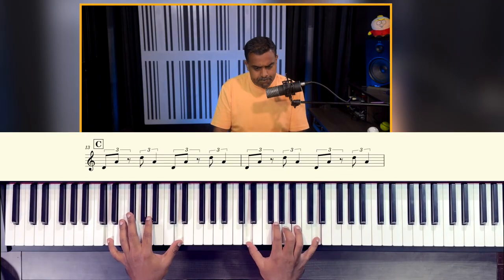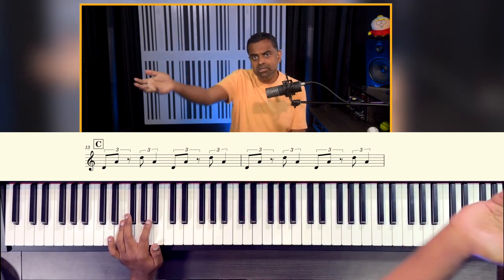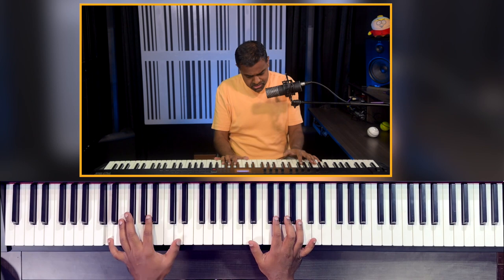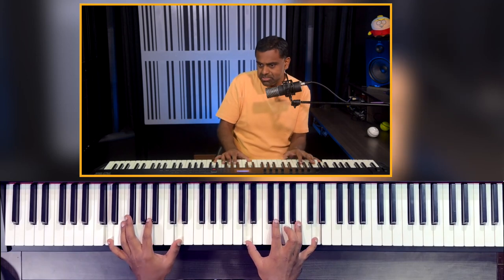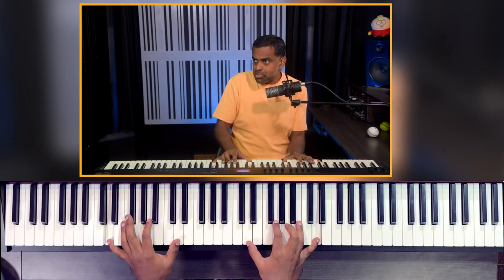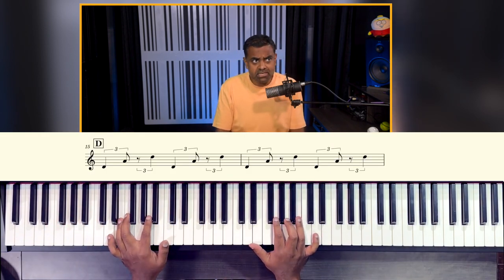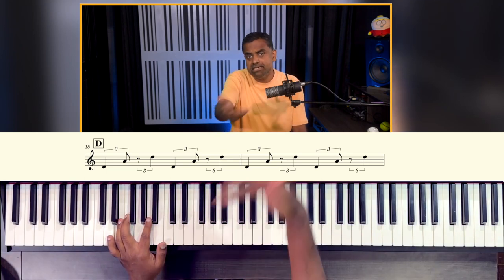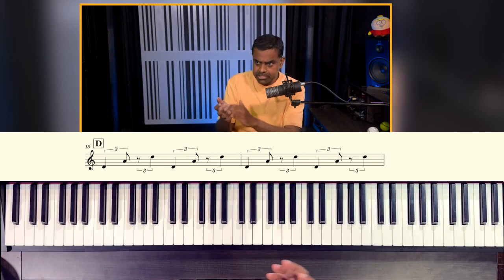Build “Indian” Arpeggios using Triplets and a "Single" Chord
Learn how to play Indian Arpeggios with Triplets on the Piano with 11 exercises notated for you in this detailed tutorial. We look at the Triplet & Swing time feel with pretty much all the permutations. We also combine Triplets with speed variations & mix them up with quavers.

00:00 Performance
01:06 Introduction
03:13 Fifth Chord Study
04:15 Left Hand Bass
05:32 Basic Arpeggios using Eighth notes
07:13 What is Swing?
10:55 Eighth note Triplets
12:54 Indian Pattern 1
14:28 Indian Pattern 2
15:29 Indian Pattern 3
17:02 Indian Pattern 4 (Hemiola)
18:36 Combo Pattern 5
19:51 Combo Pattern 6
20:57 Combo Pattern 7
21:58 Combo Pattern 8
23:40 Combo Pattern 9
24:45 Combo Pattern 10
25:42 Roadhouse Blues 11
26:17 Conclusion